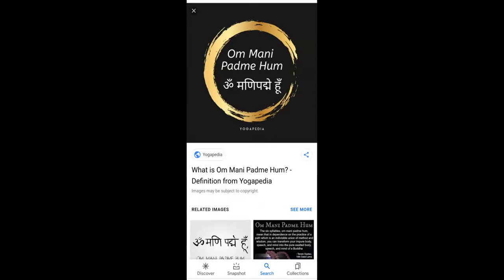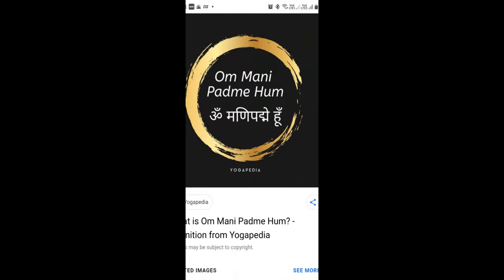𝐃𝐚𝐲-𝟏𝟗 || 𝐙𝐨𝐨𝐦 𝐂𝐥𝐚𝐬𝐬 || 𝐎𝐦 𝐌𝐚𝐧𝐢 𝐏𝐚𝐝𝐦𝐞 𝐇𝐮𝐦 𝐂𝐡𝐚𝐧𝐭𝐢𝐧𝐠 𝐂𝐥𝐚𝐬𝐬 || 𝐎𝐧𝐥𝐢𝐧𝐞 𝐘𝐨𝐠𝐚 𝐓𝐞𝐚𝐜𝐡𝐞𝐫 𝐓𝐫𝐚𝐢𝐧𝐢𝐧𝐠 𝐂𝐨𝐮𝐫𝐬𝐞